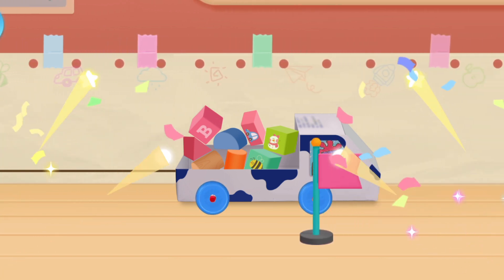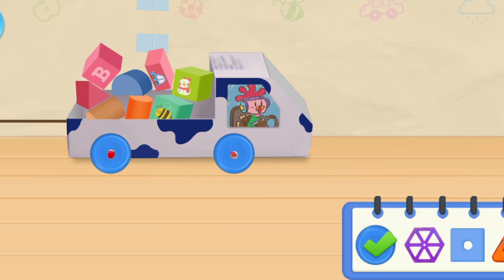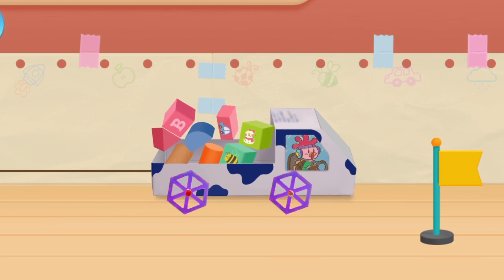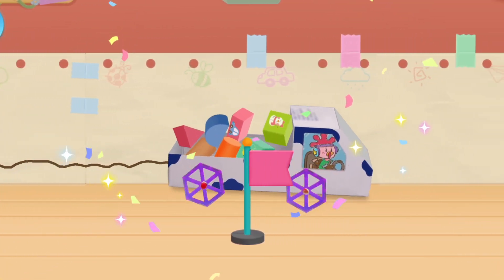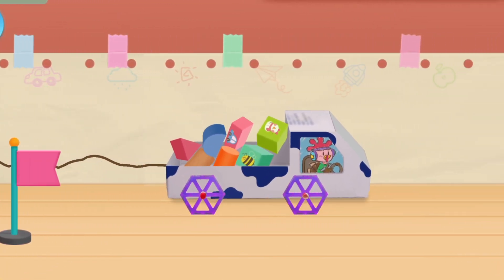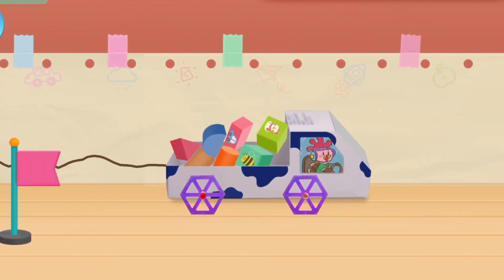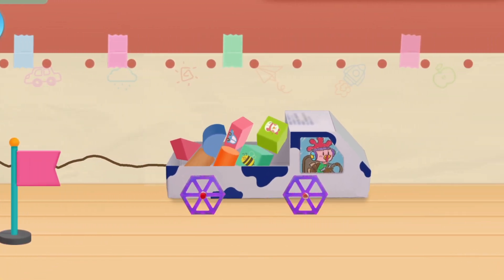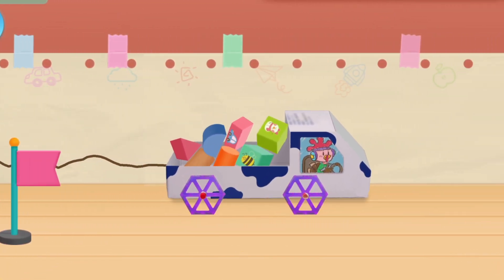How to make toy car | Kids toy car craft | simple home toy car make | Kids learning and smart videos